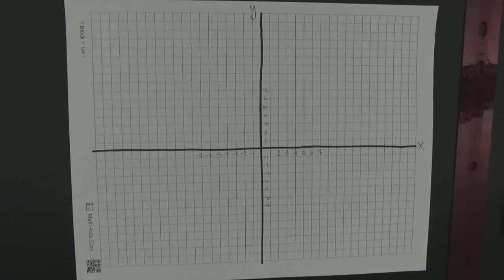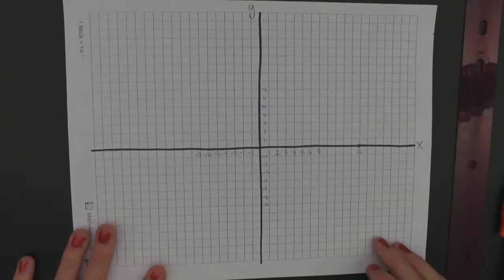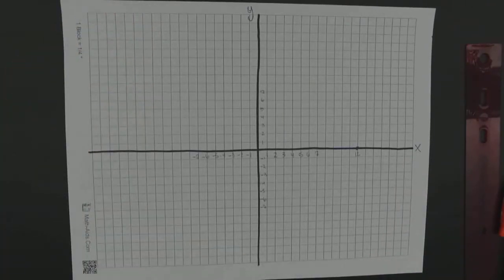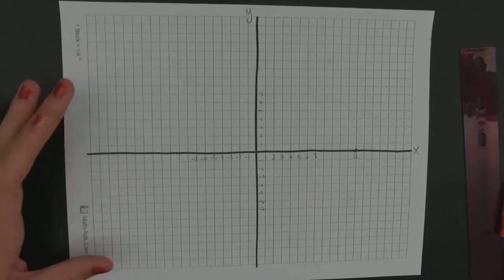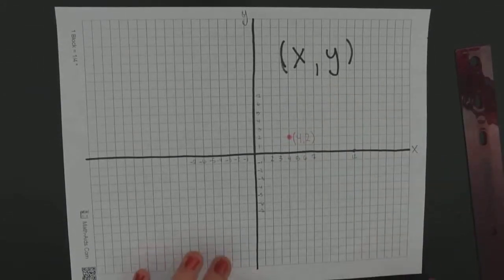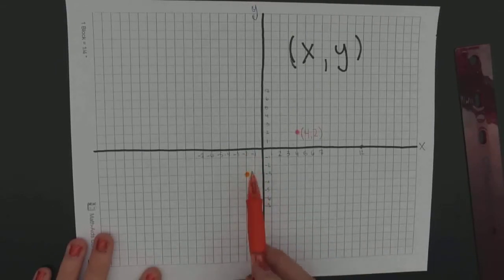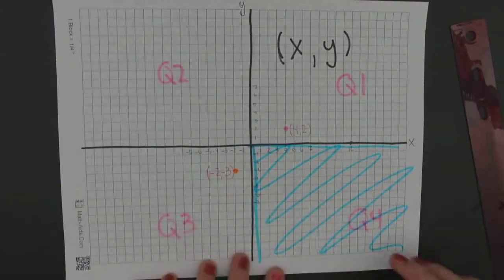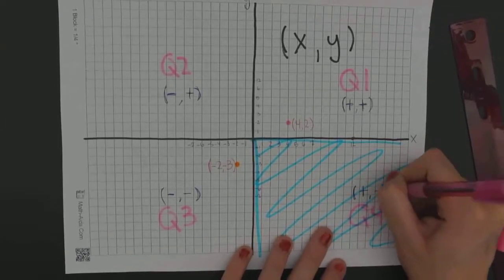Coordinte Plane Review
Quick review to help understand the coordinate plane. (Quadrants, naming points, axis lines, etc)